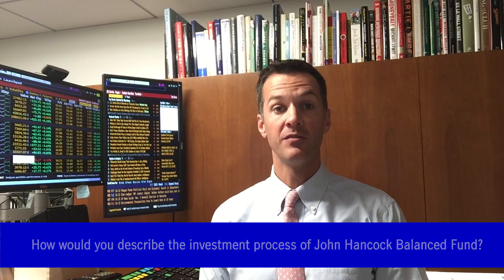A blend of art and science in a diversified asset allocation portfolio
Portfolio Manager Michael Scanlon outlines the unique investment process of John Hancock Balanced Fund and a team approach to asset allocation that seeks to add alpha at each step of the way, from bottom-up equity and fixed-income security selection to top-down macroeconomic insight and holistic risk management.

At John Hancock Investment Management, our unique multimanager approach to investing enables us to provide a diverse lineup of offerings backed by some of the world’s best managers, along with strong risk-adjusted returns across asset classes—from equities to fixed income to alternative investments.